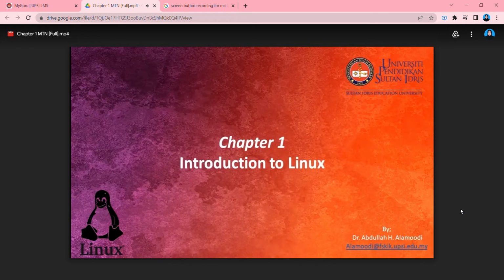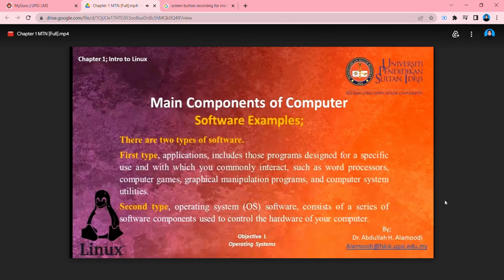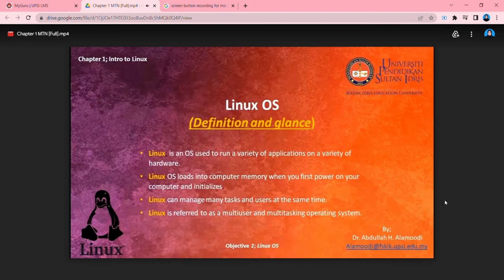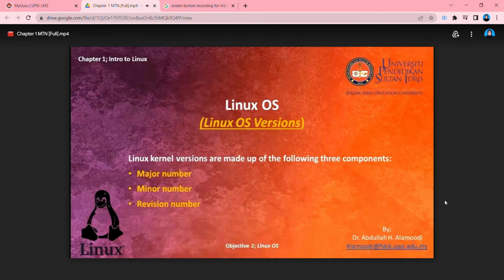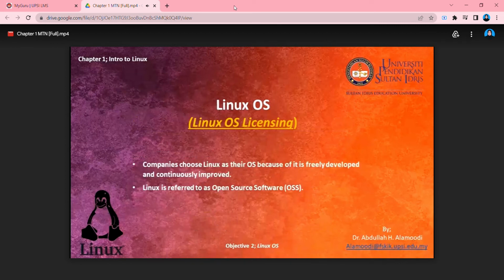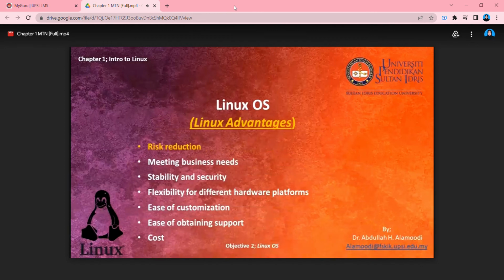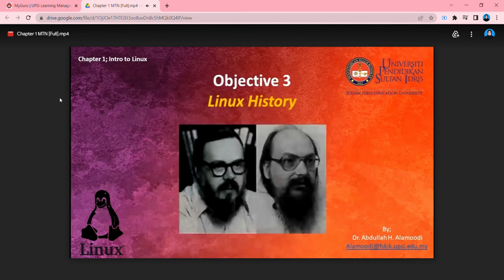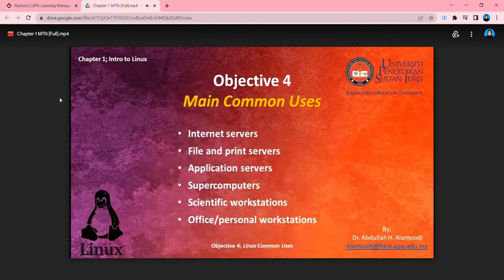Chapter 1 MTN3033